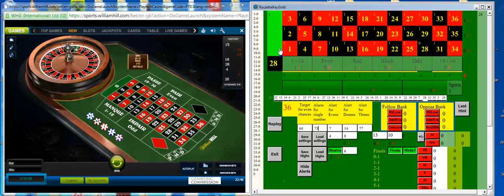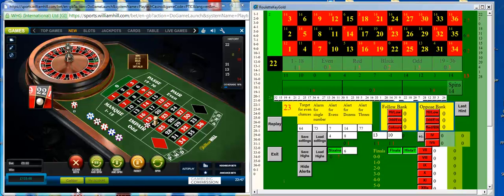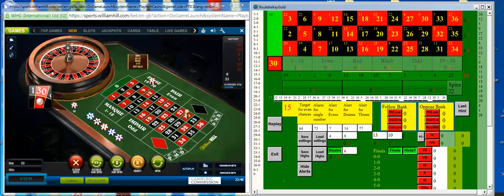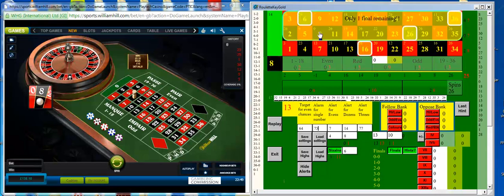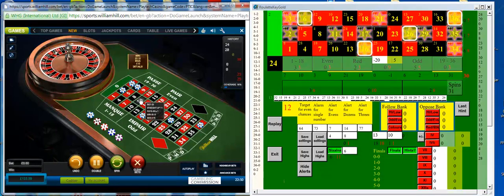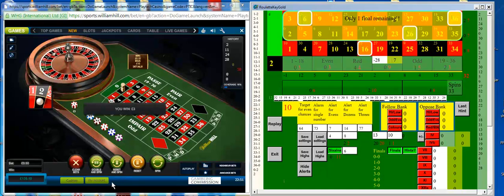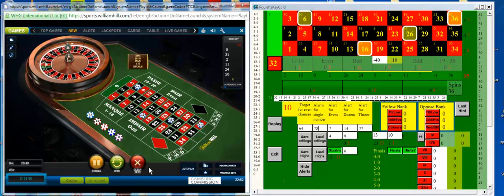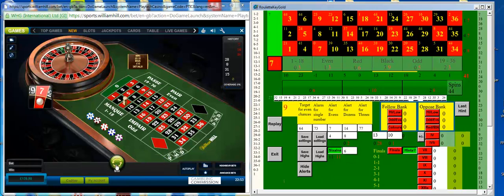Playing RouletteKeyGold at French RNG Casino Part 4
In this session I play for fifty spins then stop.
This is the final of four sessions in this series. As I've used this particular casino I've tuned the settings in Roulette Key Gold.
Part 1 - includes the 'Hidden' or 'Secret' Dozen
Part 2 - Includes 5 sleepers after 73 spins
Part 3 - 24 Numbers, Neighbours, three sixains, Hidden Dozen & Ex Croupier
I.e. I've altered a few of the alerts so the signals may be less frequent but when playing RNG the complete session is less than ten minutes long!
This session includes a disastrous finals bet and a few successful dozens bets and a few on three sixains. Also the 'hidden dozen' wins again!

Although Roulette Key Gold includes over twenty systems most people seem to be relying on the alerts which only cover about six of the techniques.